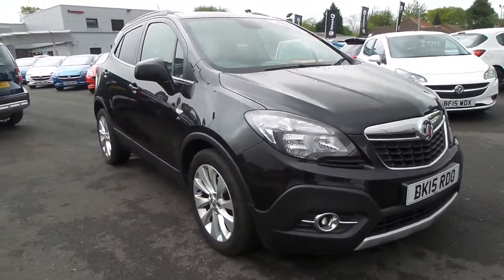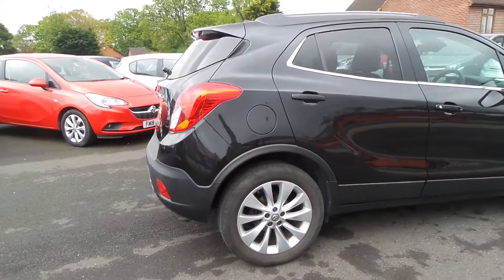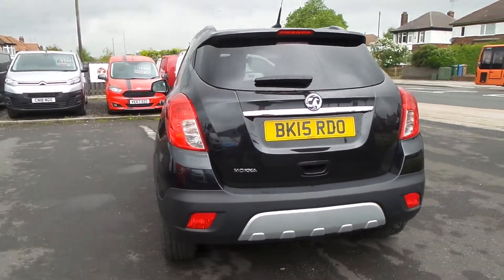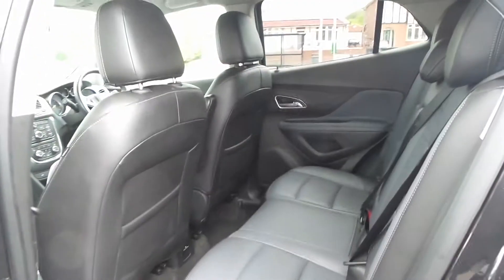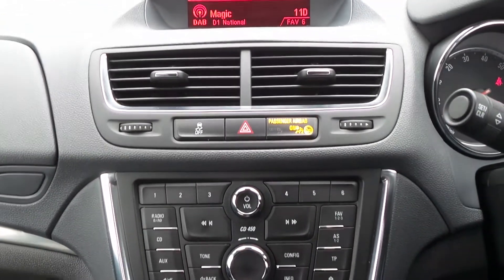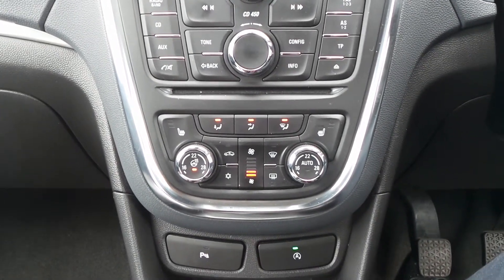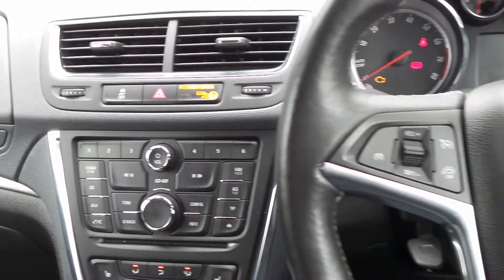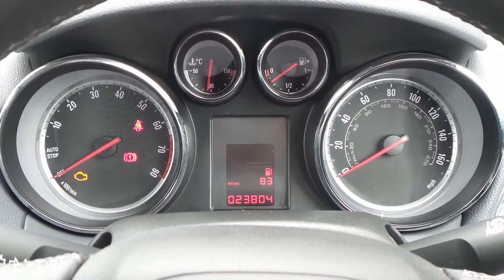BK15RDO Vauxhall Mokka SE 1.6